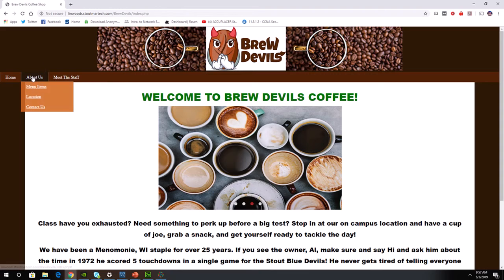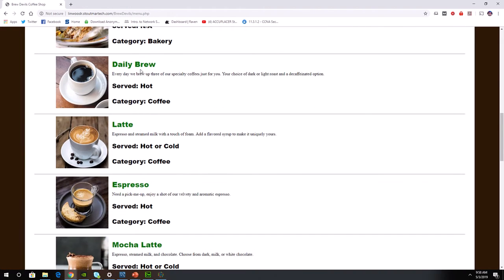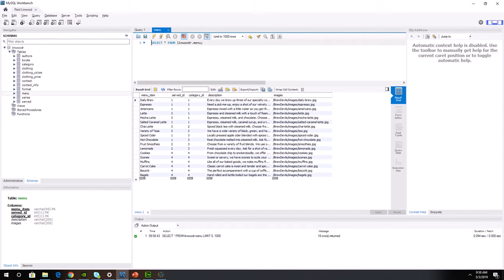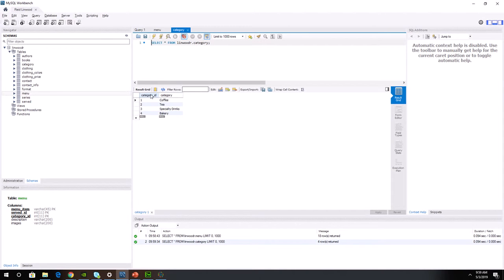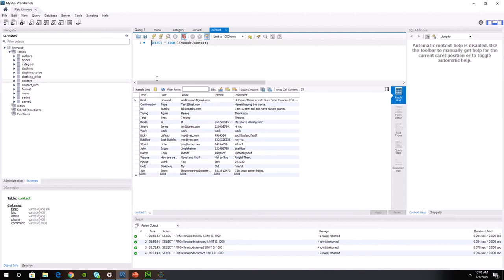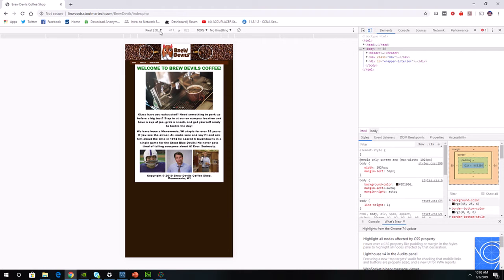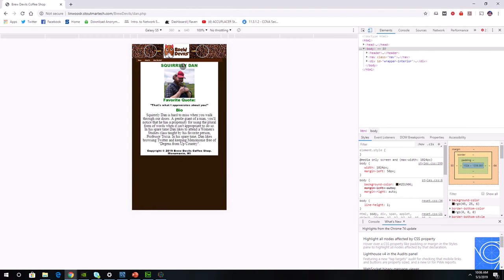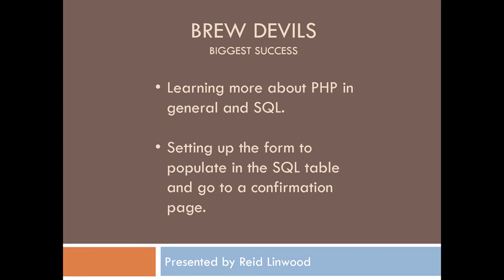Brew Devils - Reid Linwood